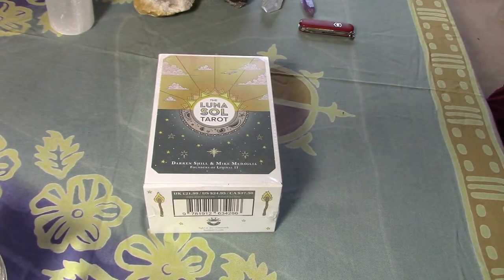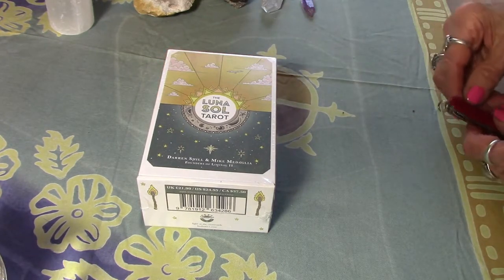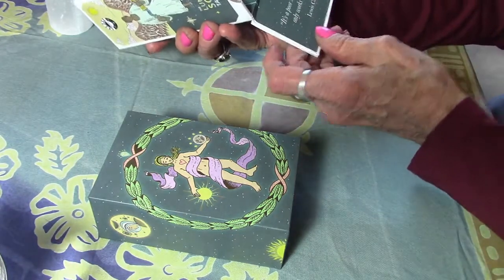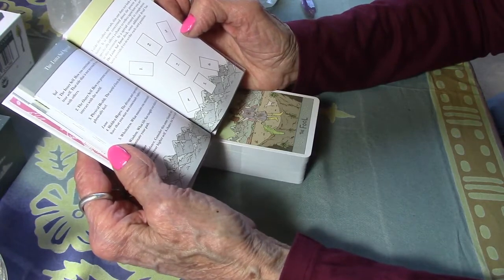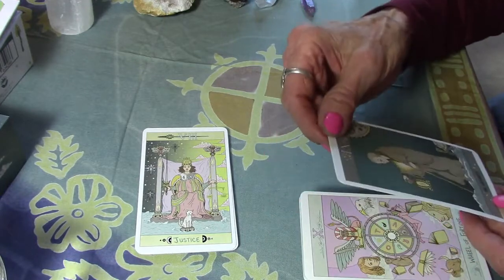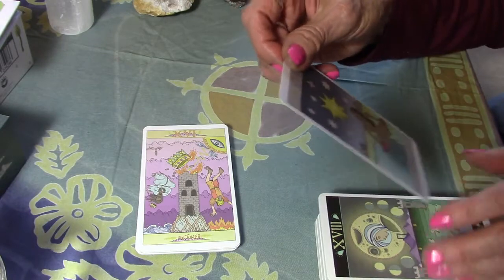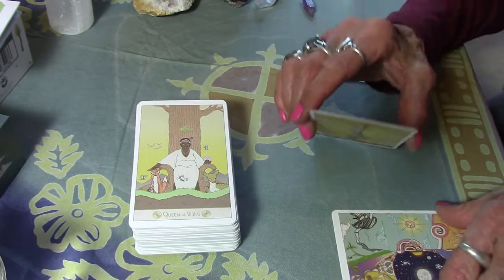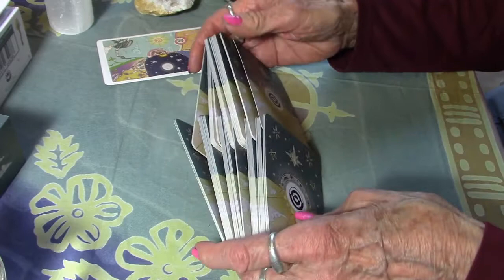The Luna Sol Tarot flip through and review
A flip through and review of this beautiul deck; and an Ascension card reading at the end.